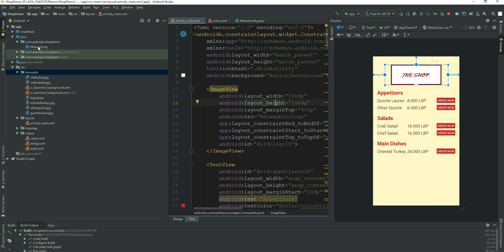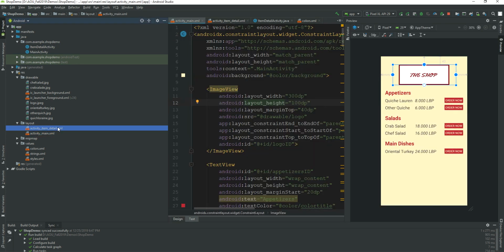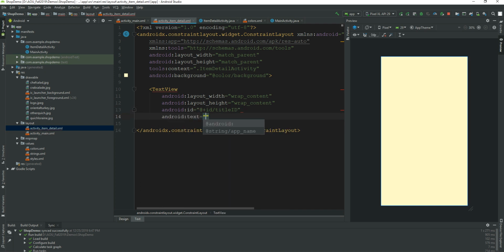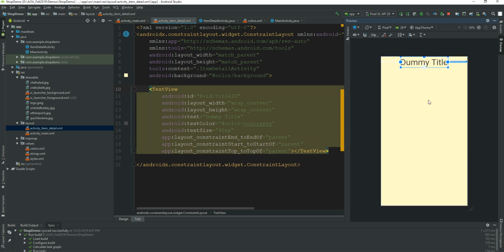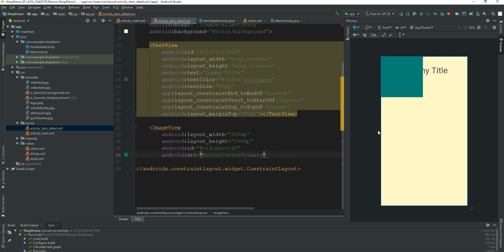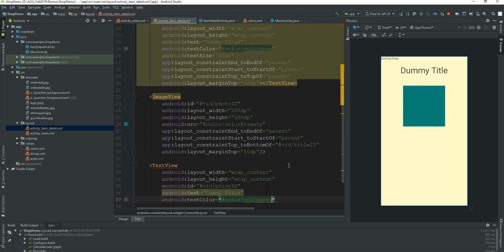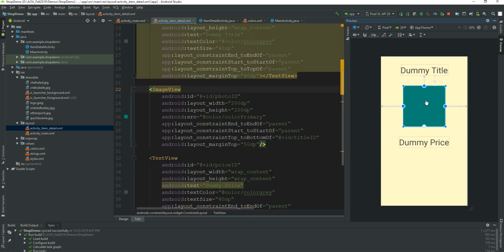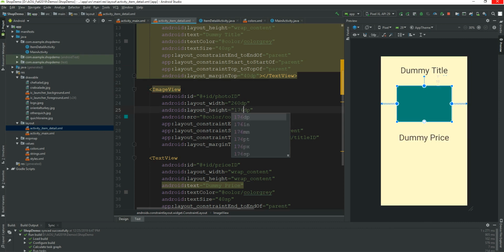Android Turorial: The Food Shop App-part 2